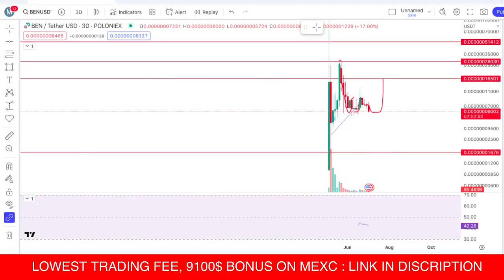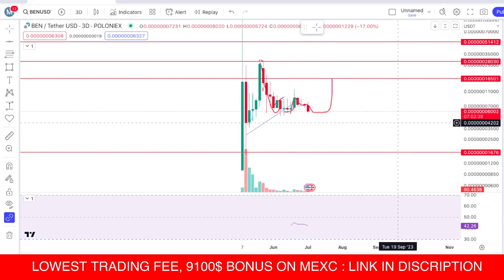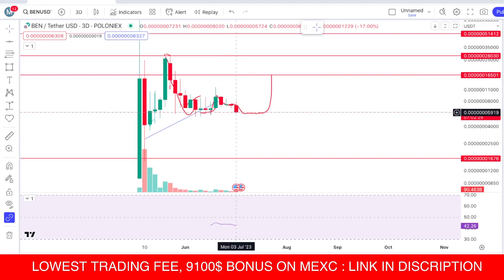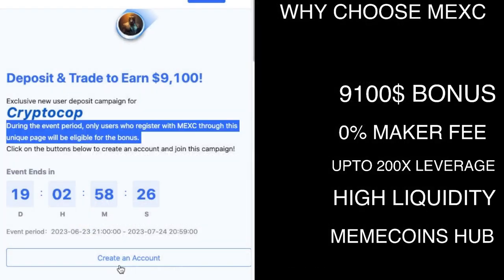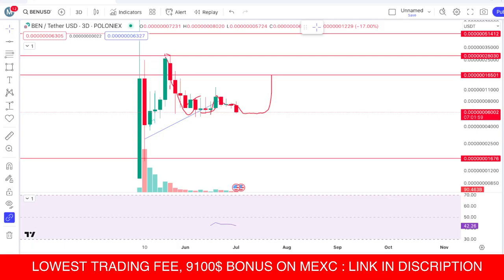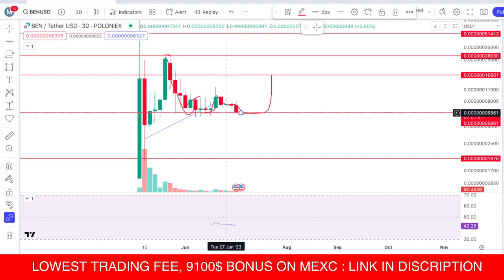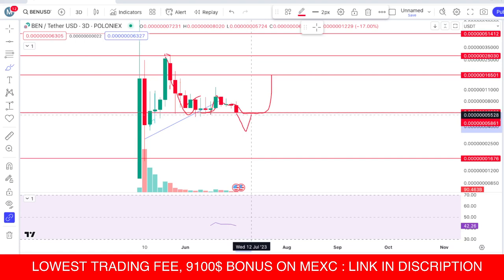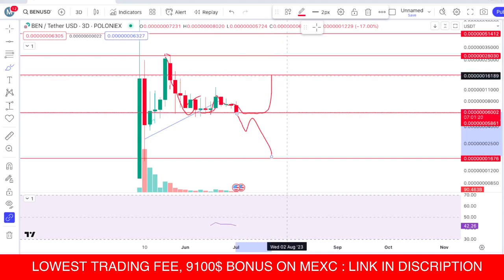Ben coin price prediction & Analysis, News Update - 6 July 2023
📈 *Deposit & Trade to Earn $9,100*

👑 Why Choose MEXC ?
👉 0% maker fees on futures and spot!
👉 $9100 bonus
👉 NO KYC! Trade  anonymosly
👉 Available to US users, NO VPN required!
👉 1000X Memecoins HUB